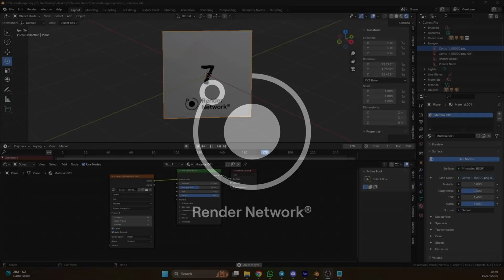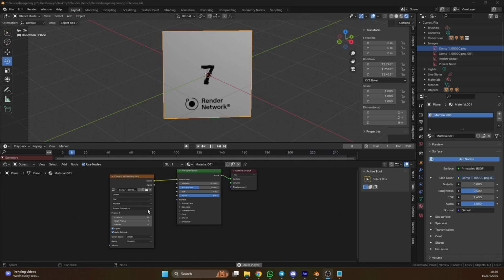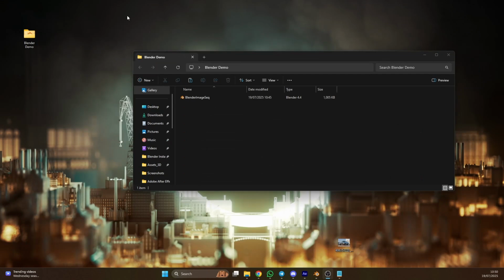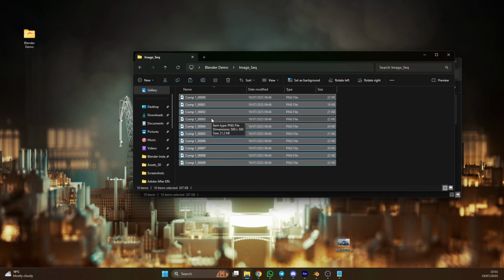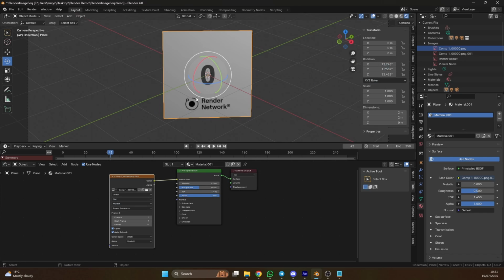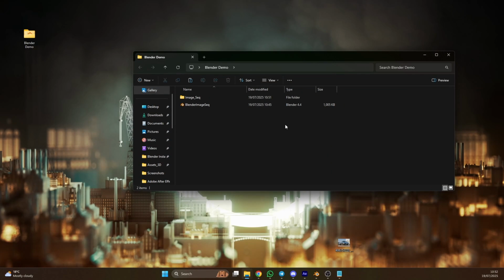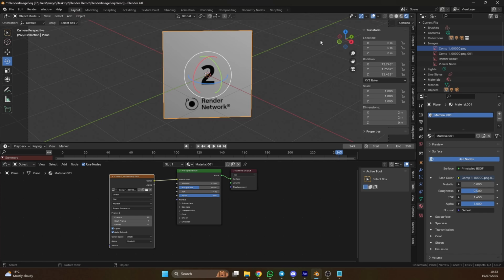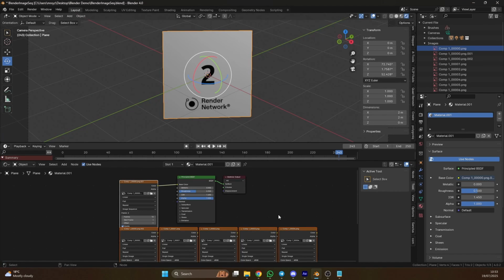Working with Images Sequences in Blender on the Render Network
A guide to referencing image sequences when working with Blender on the Render Network, resolving common issues in Blender like missing VDB sequences and Alembics.